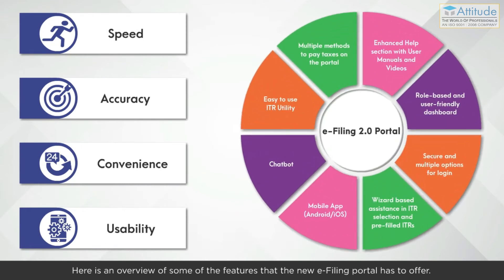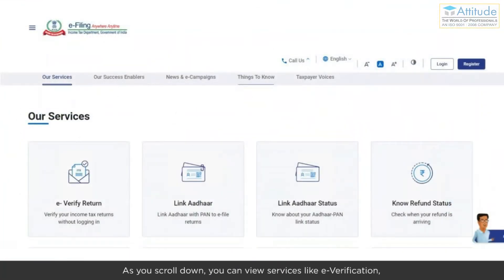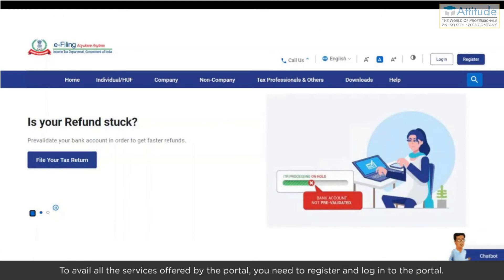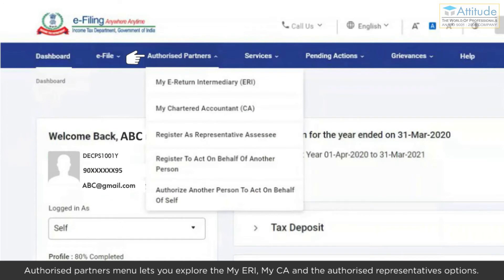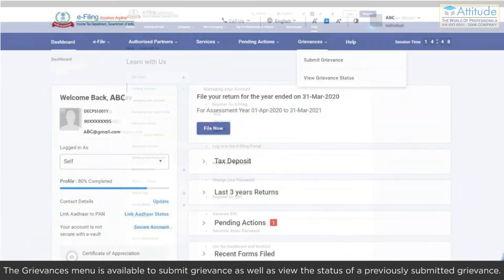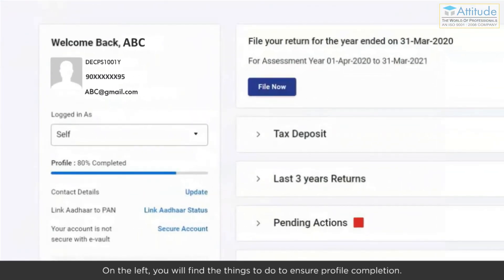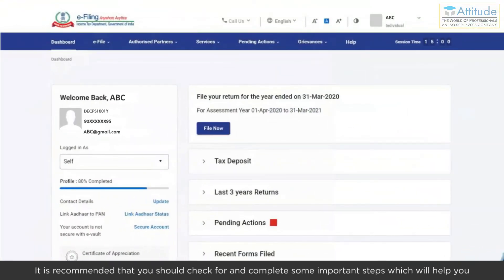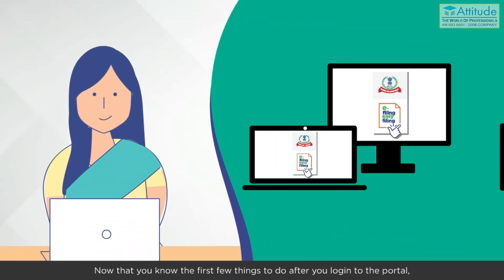Income tax new portal | File Income Tax Return yourself with new portal of income tax | ITR Returns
For Any Help Please Comments Us
Notes ke liye click kare